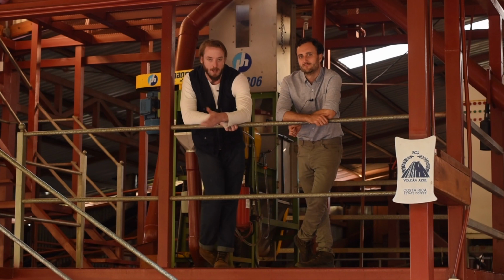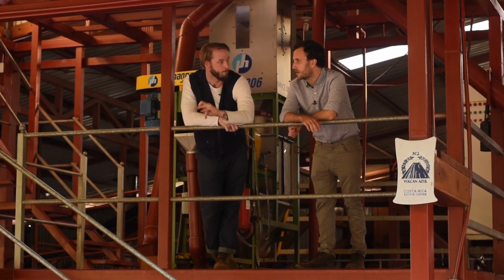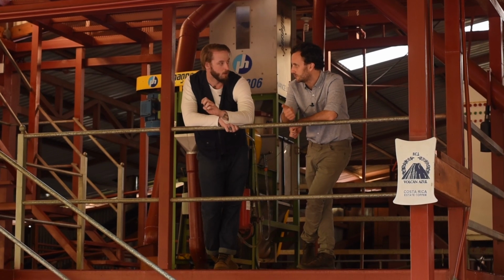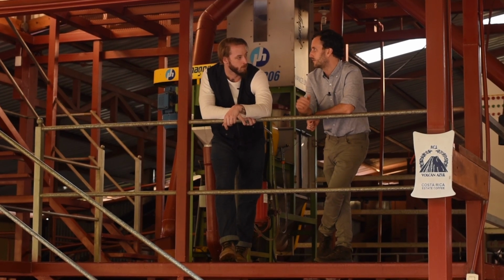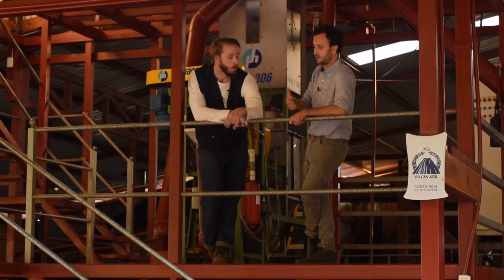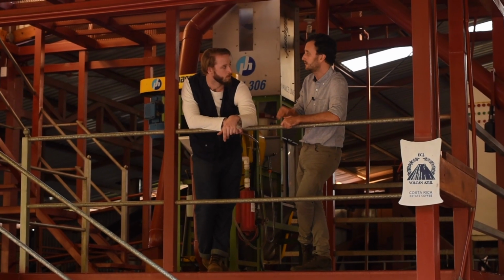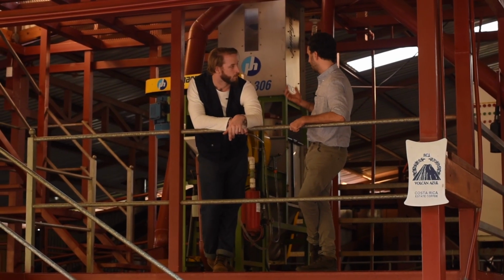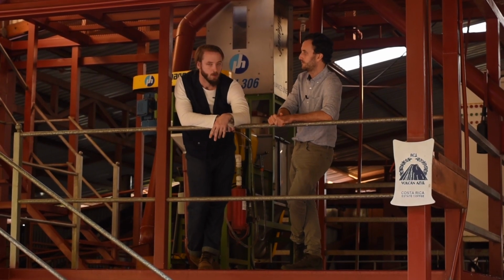Coffee with April Episode 56: Depulping at the Wetmill - Volcan Azul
In this video, we're back at Volcan Azul Estate in the beautiful Alajuela Province of Costa Rica, this time discovering the Drymill and exploring the de-pulping methods that Alejo uses when processing his coffee.

Alejo is determined to continually increase the quality of his harvest year on year, and the way in which he processes the coffee can make a big impact on the final cupping scores that the lots will receive. Everything is carefully considered, as you will learn in this video.

We'll be following up with more content filmed on the farm, so make sure to keep an eye out for future updates.

We're always interested in hearing what topics you're most curious to hear us discuss, and social media is a great way of reaching out to us if you would like to make a request.

We welcome your thoughts and feelings on the topics raised in this weeks video, as well as other ideas you would like to see us discuss in the future. We really appreciate your feedback and support.

Produced by April Coffee - 2019